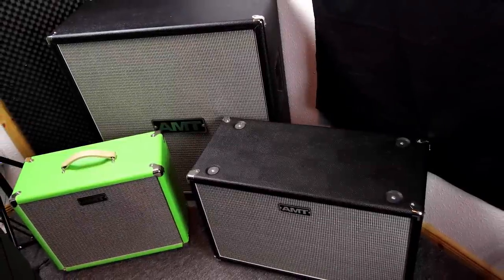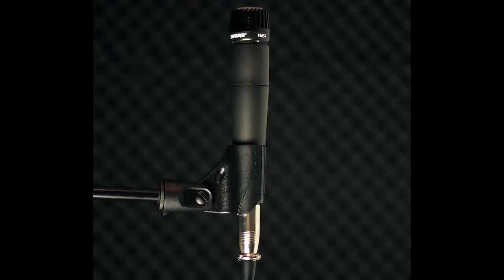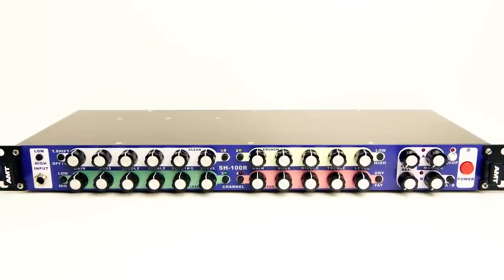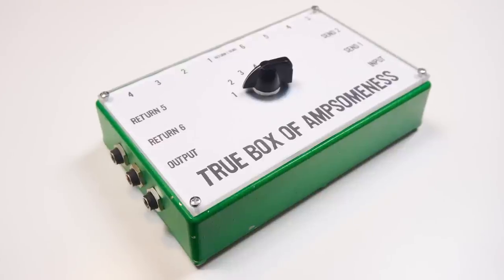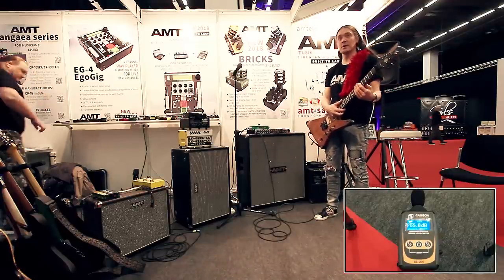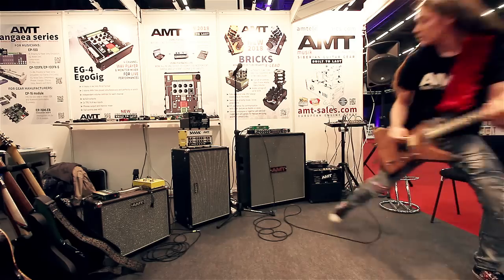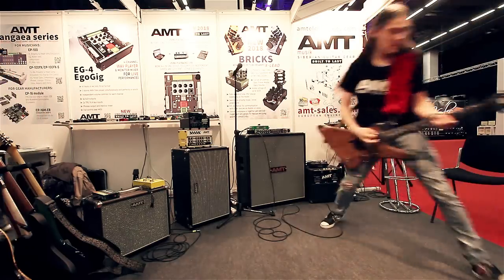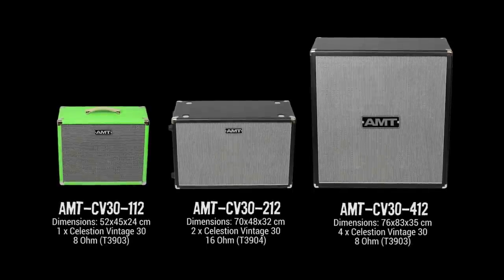Does size matter? 1x12 vs 2x12 vs 4x12 guitar cabinet shootout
In this video: I eat bananas and test three cabinets - 1x12, 2x12 and 4x12.
All the cabs are from AMT. Let's find out what's the difference!
Room mic scenes were shot at Musikmesse 2018 in Frankfurt, Germany. Thanks to Ivan Demichev of AMT for help.

➤ My Gear